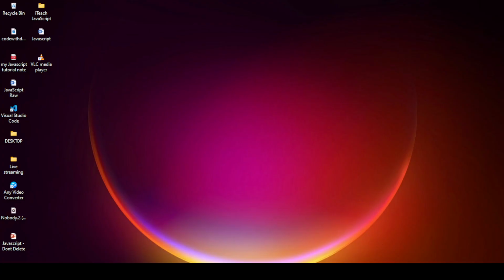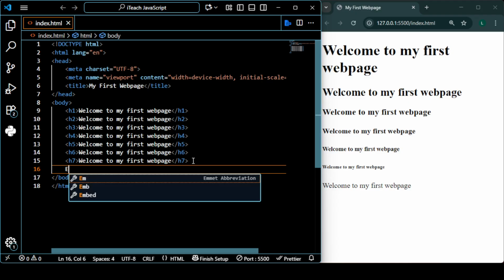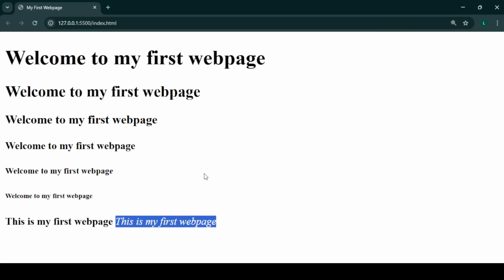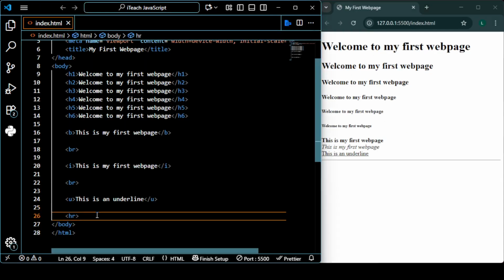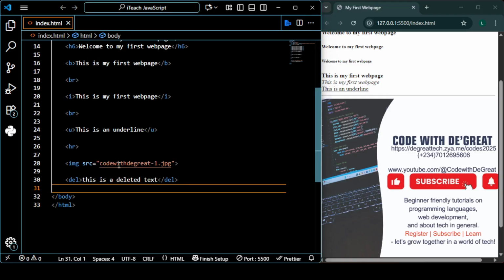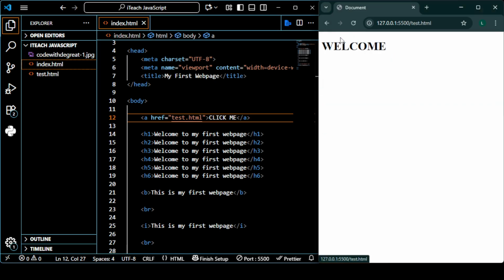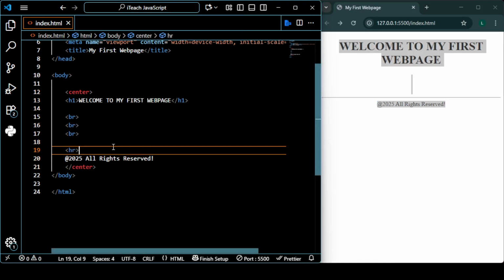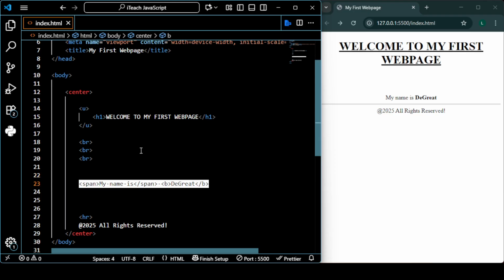HTML live class 2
In this session, you'll learn about some HTML Tags and also create your first webpage